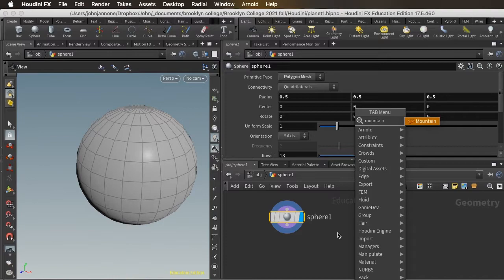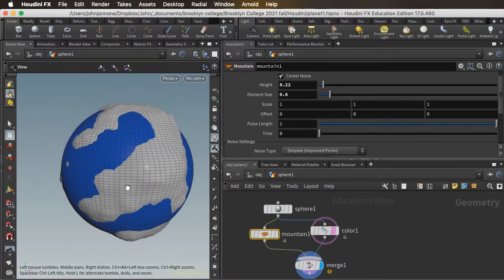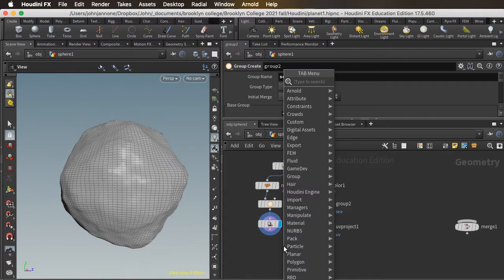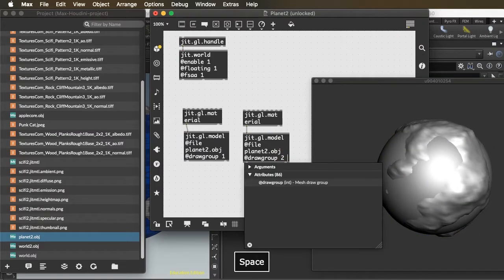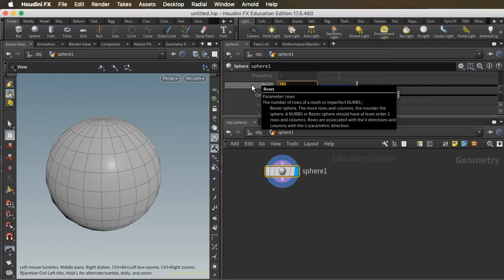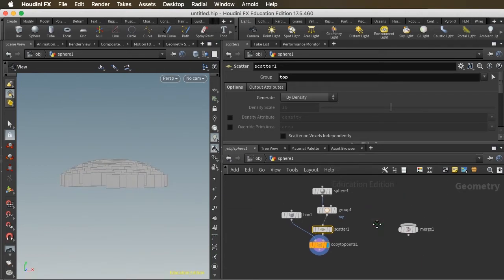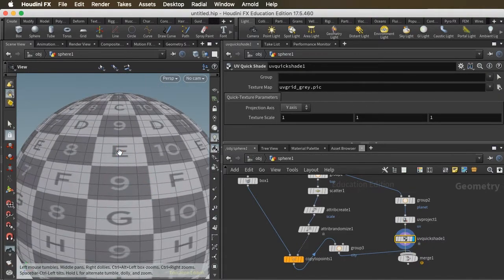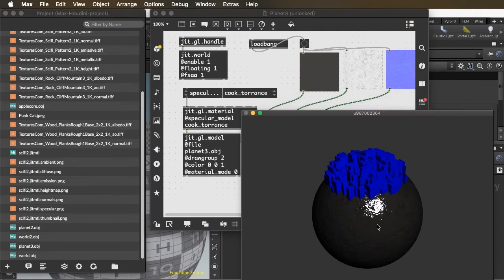Houdini introduction: making fantasy planets to move to Max/MSP - Part 1